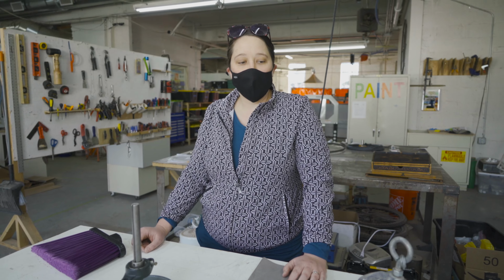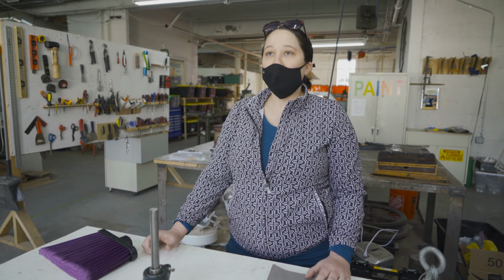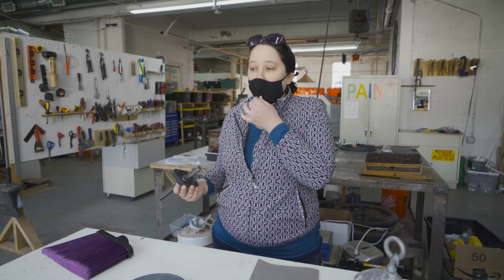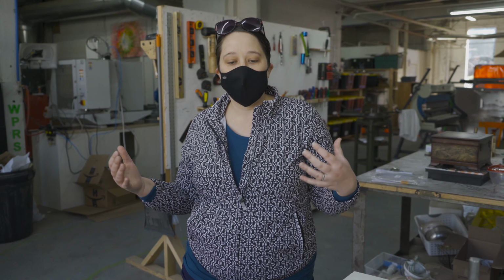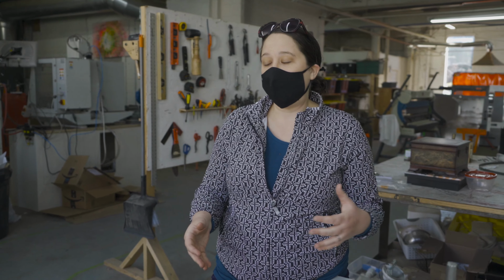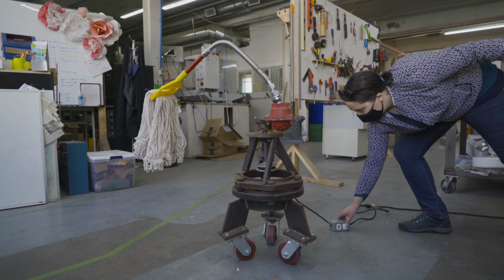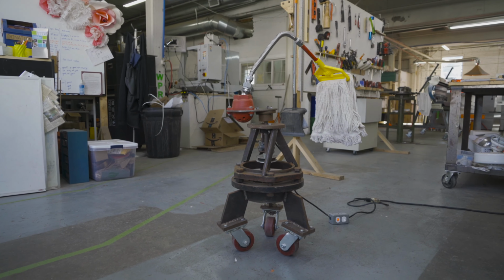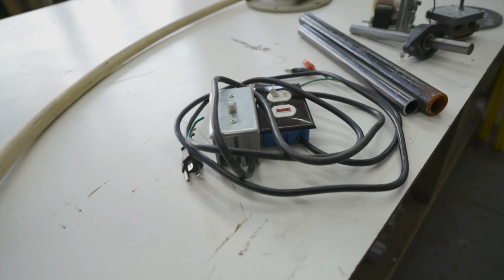Chelsea Tinklengberg: University of Lynchburg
Virtual content from Maker Faire Lynchburg 2021. This year we went behind the scenes with makers from the Central Virginia community to show you how the magic is made. Join Chelsea Tinklenberg as she walks us through her creative process, transforming found objects into art gallery pieces.